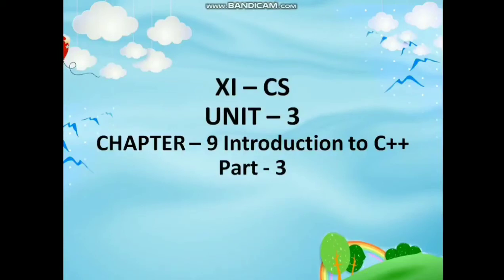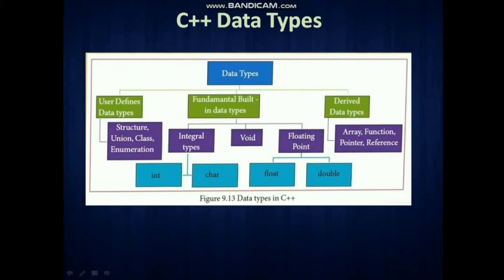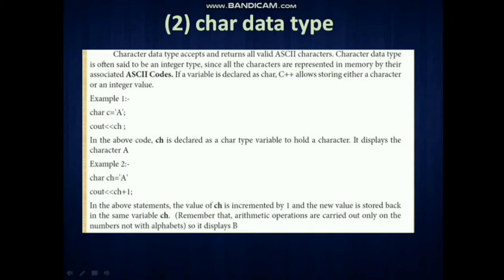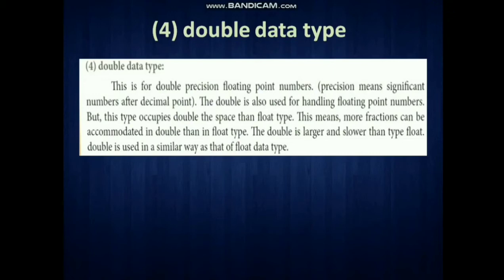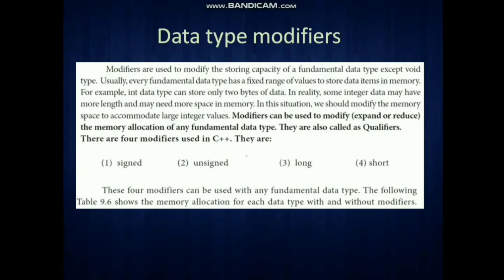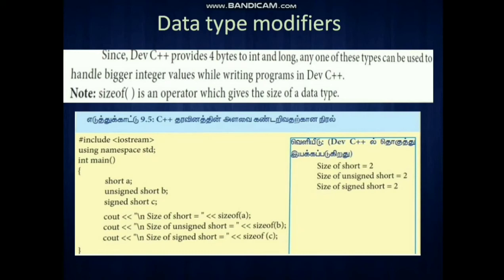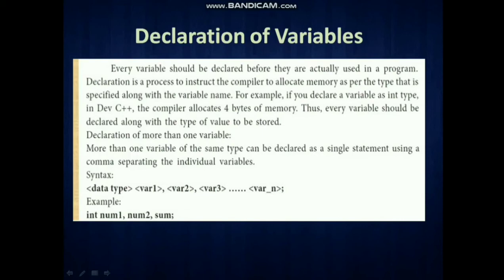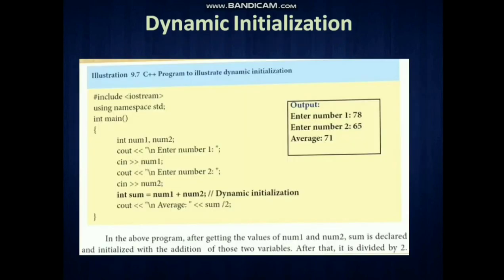11th Std | Computer Science | Chapter - 9 | Introduction to C++ | Part - 3